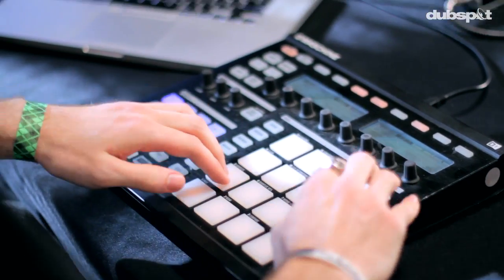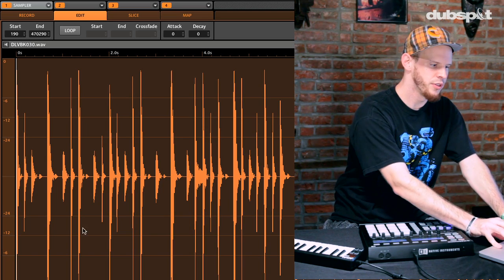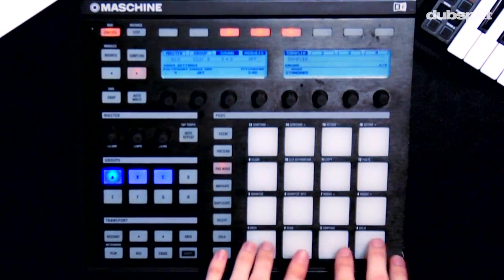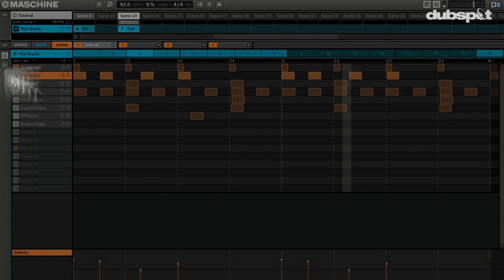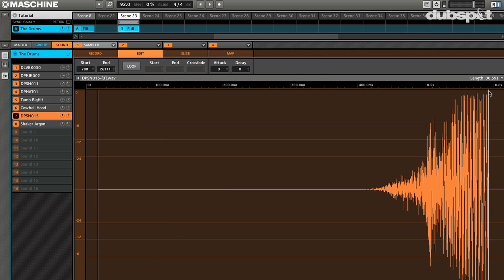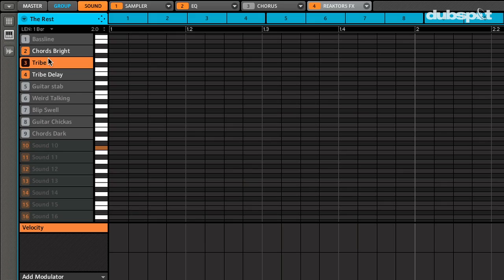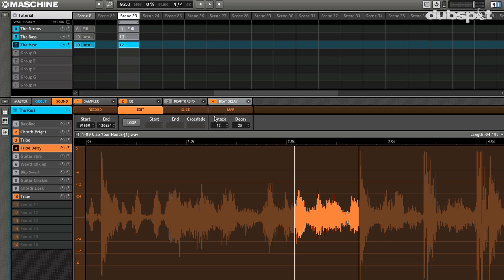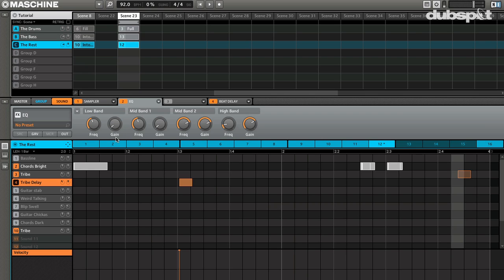MASCHINE Tutorial Pt. 1/3: Track Building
Dubspot Instructor and master finger drummer Justin Aswell takes us through his approach to building the foundations of a track in this first installment of a three-part video tutorial series exploring the creative production and performance possibilities of Native Instruments versatile MASCHINE Groovebox. Justin demonstrates how to slice up drum breaks, assign samples to pads, and create drum pattern variations. He then proceeds to record a bassline using a MIDI keyboard to give his breaks some meaty low-end and some synth keys for added flavor. Justin then tops the track off with a Tribe Called Quest vocal sample he chops up and edits while offering some fundamental music production techniques and sound shaping possibilities using MASCHINE's advanced features.